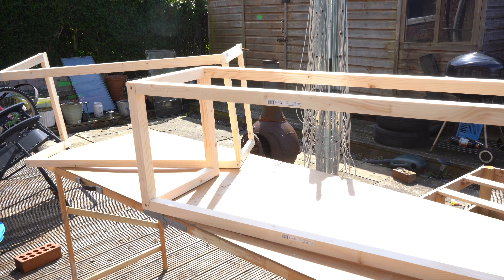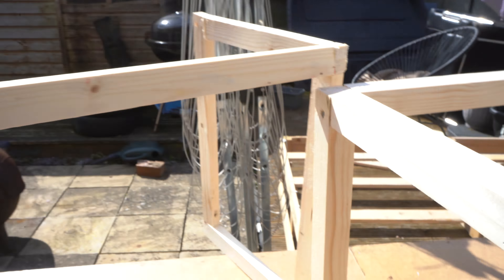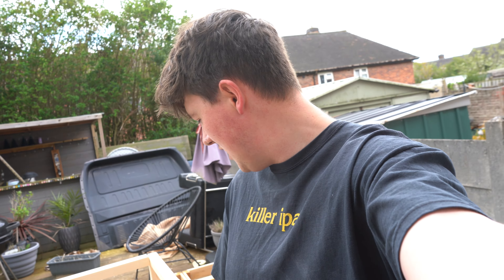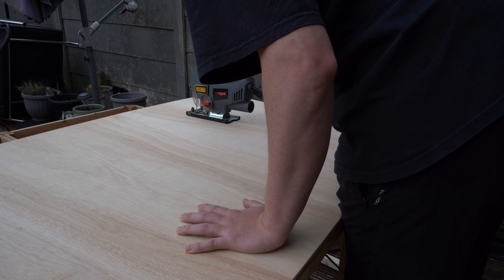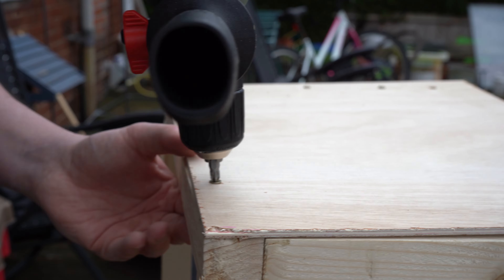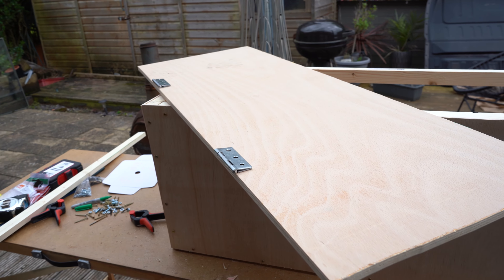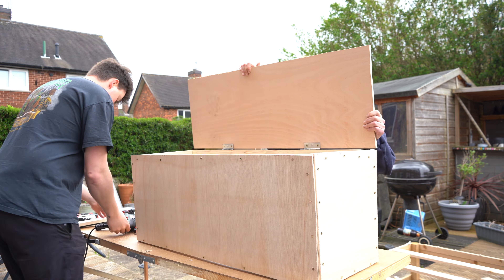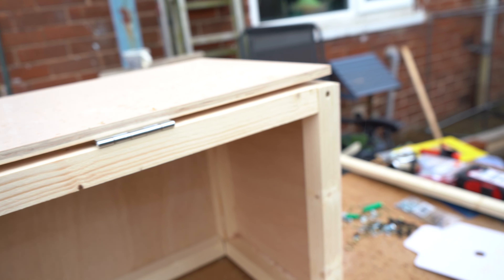Making Wheel Arch Boxes | Ford Transit Van Conversion #7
I've shot so much since the last video and just haven't had time to edit! So this next week things are going to move super quick! We now have a window, a floor, insulation and a bed!!

Things are moving a lot faster now that the inside is actually clean and I think we will be ready for adventures in the next month or so!

Business: @JamieSchofieldPhotography
Personal: @JamieSchofield96